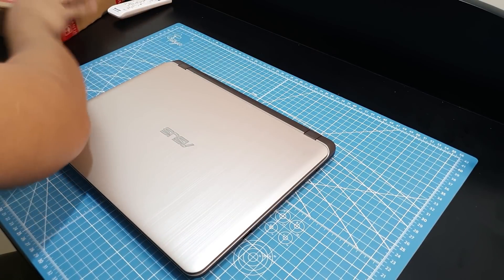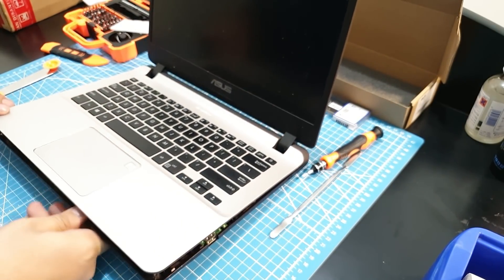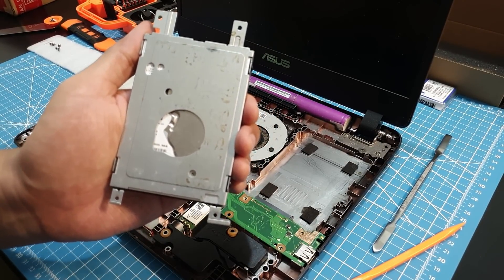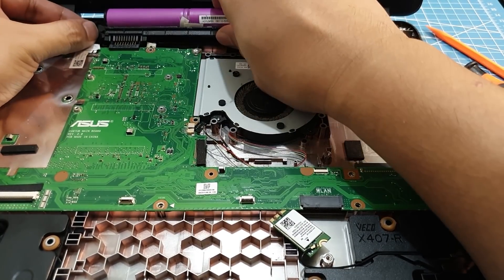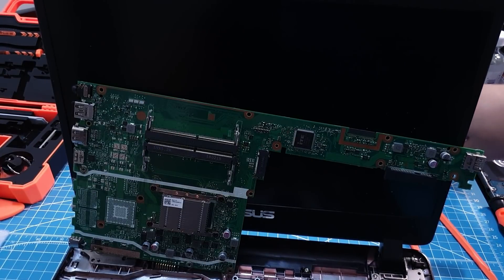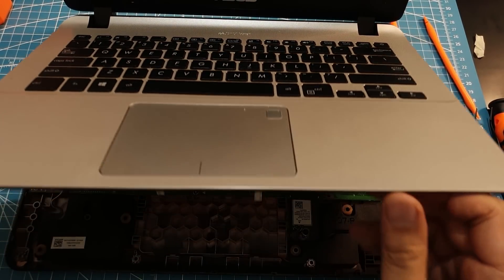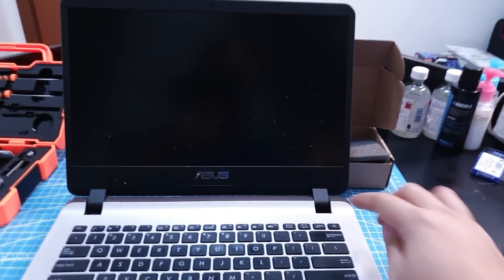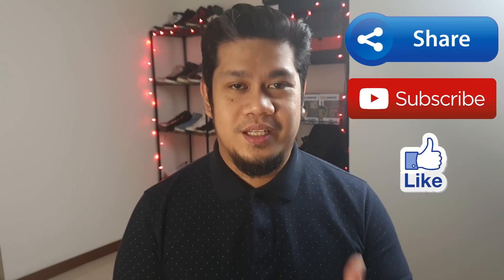Laptop Upgrade | How to upgraded ASUS x407u RAM and Battery (replacement)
Laptop Upgrade